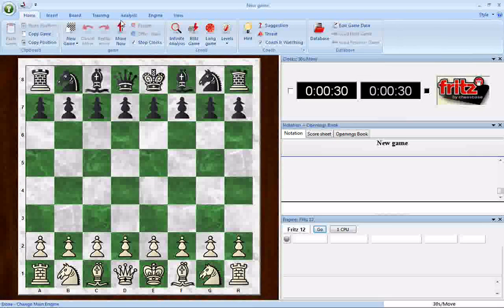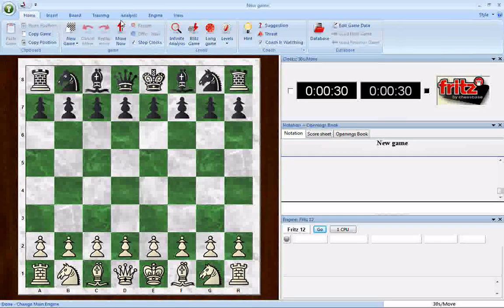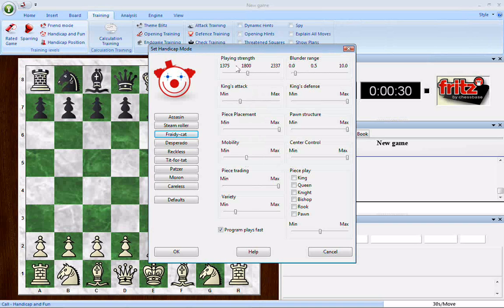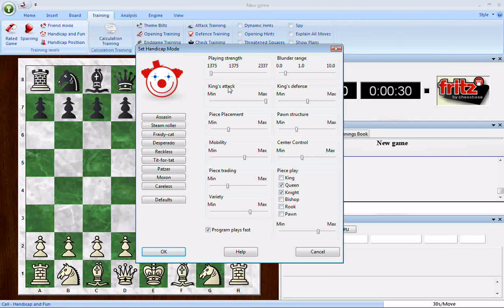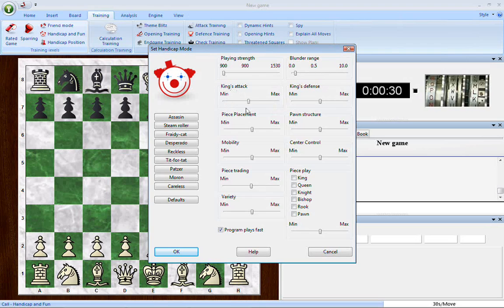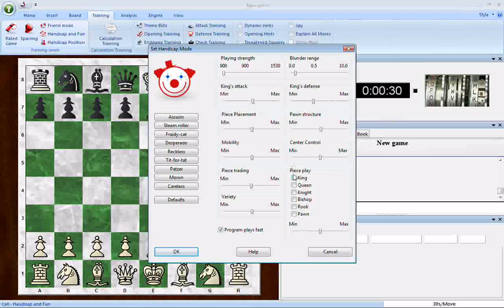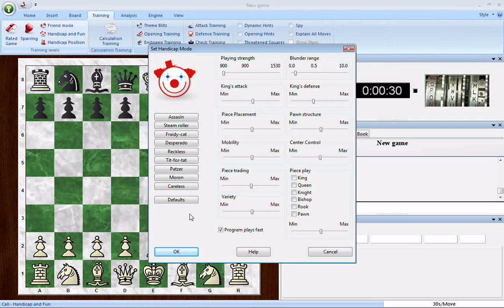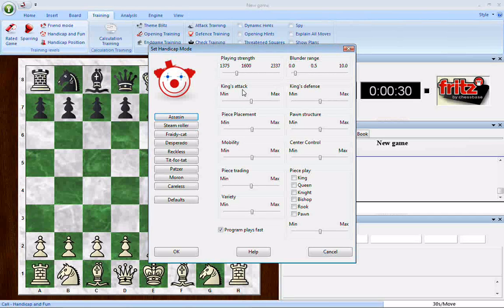Fritz12 - Handicap and fun mode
Fritz12 - Handicap and fun mode (including the differences in the Rating slider depending upon the engine which is loaded)